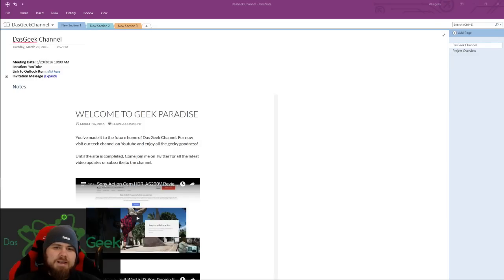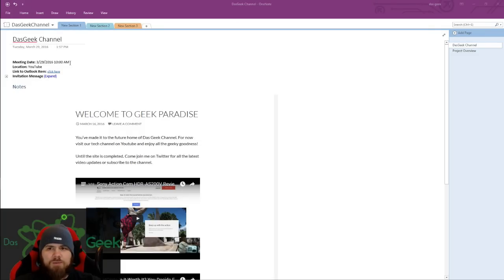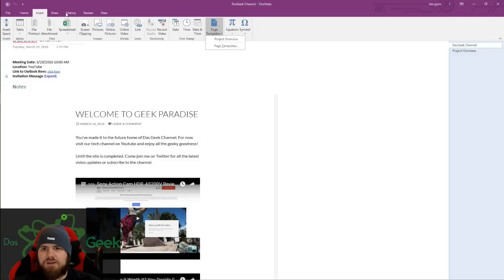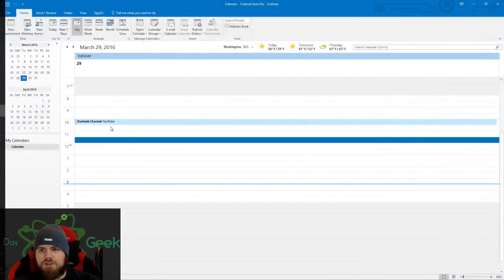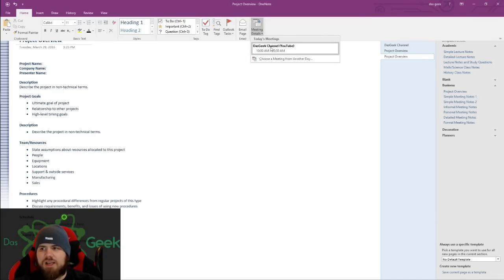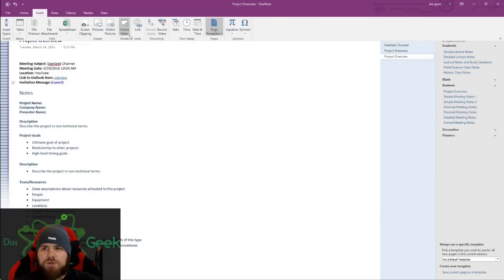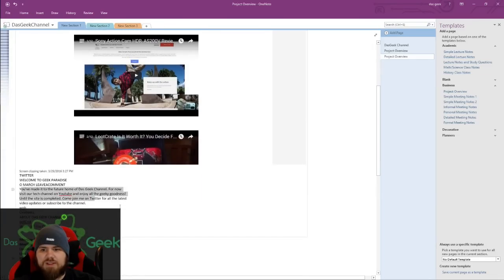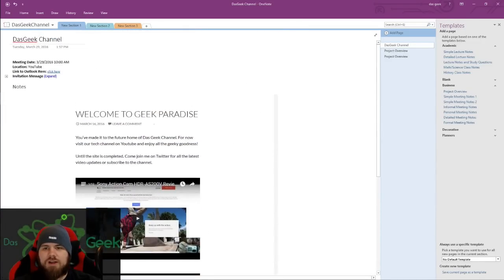Tips and Tricks: The Power of Microsoft OneNote 2016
In this video we explore the power of Microsoft OneNote and discuss some tips and tricks to organize your day both professionally and personally.